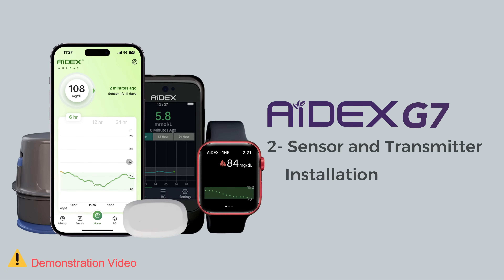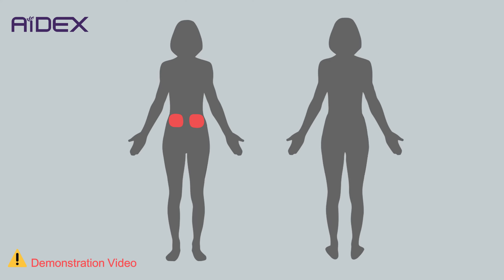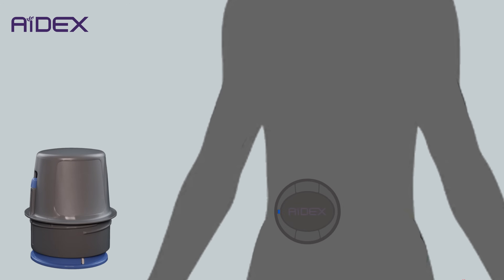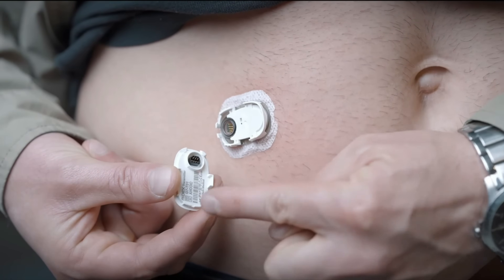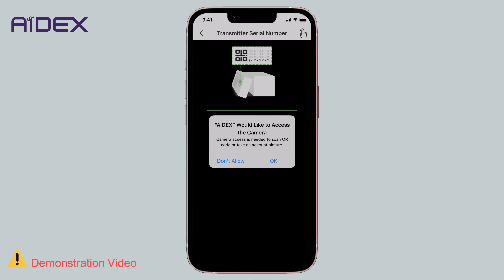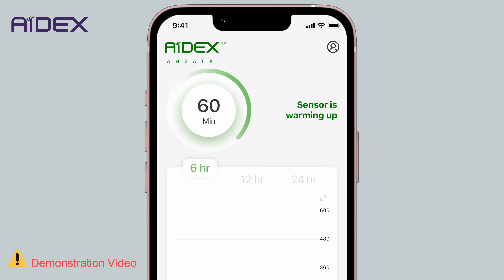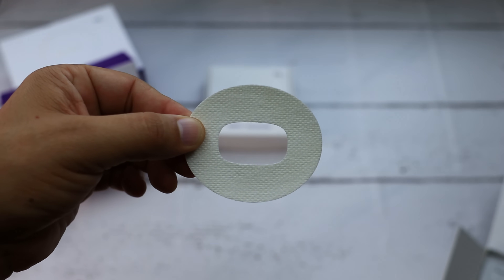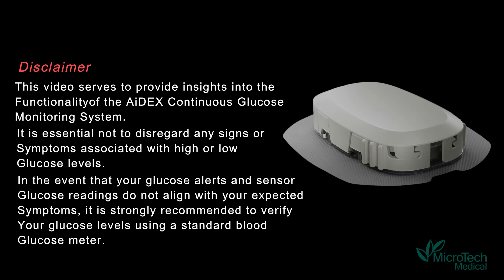Aidex CGM Sensor and Transmitter Installation: Your Complete How-To Guide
Discover how to seamlessly install the Aidex Sensor and Transmitter with our step-by-step guide. Whether you're a first-time user or need a quick refresher, this comprehensive tutorial covers everything you need to know to ensure precise monitoring. From sensor placement to transmitter attachment and app pairing, we've got you covered.

0:00 - Introduction
0:50 - Proper Sensor Placement
2:40 - Securely Attaching the AiDEX CGM Sensor
3:54- Effortless App Pairing
7:08 - AiDEX CGM sensor over patch
7:30 - Detaching the Transmitter

Watch and follow along as we walk you through each step for a hassle-free monitoring journey.